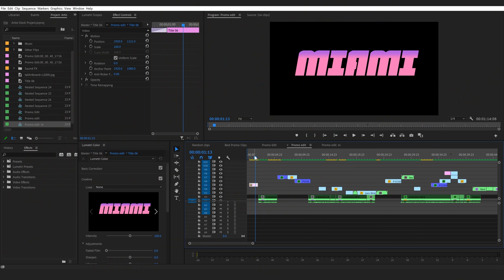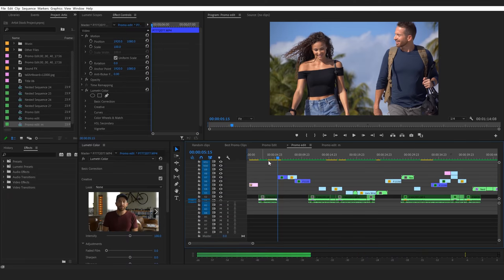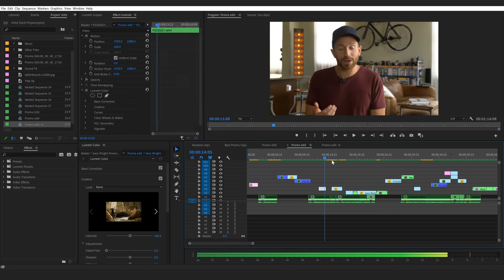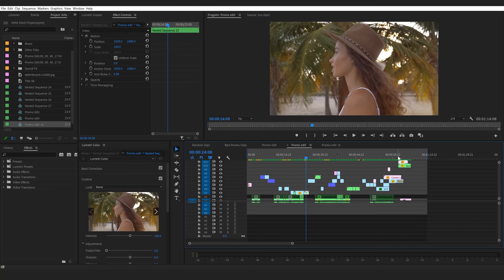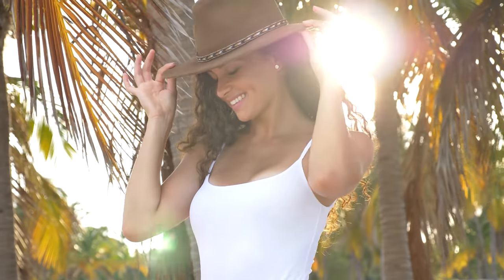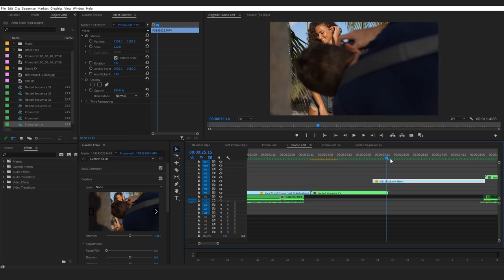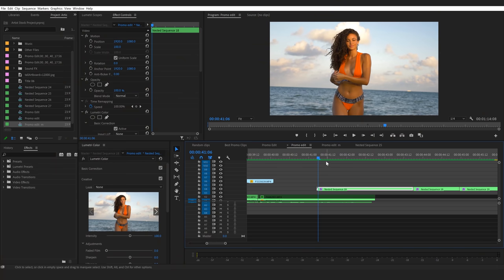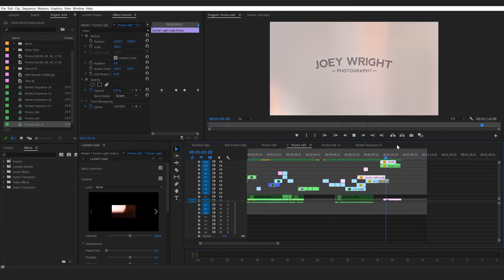Tips on how to edit a promo video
Save 10% on our full lengths photography tutorials with code "Save10FS"